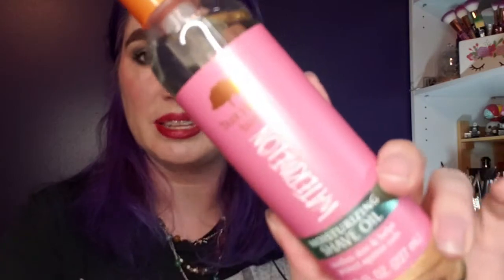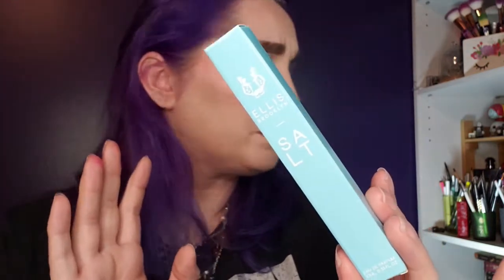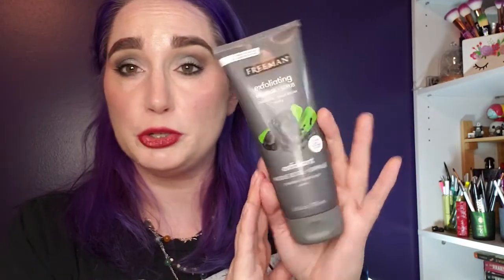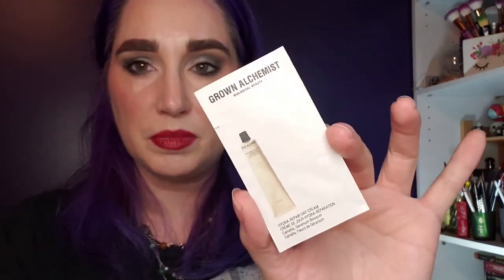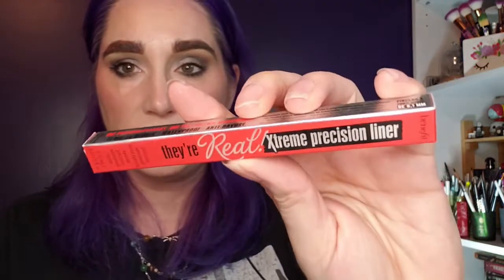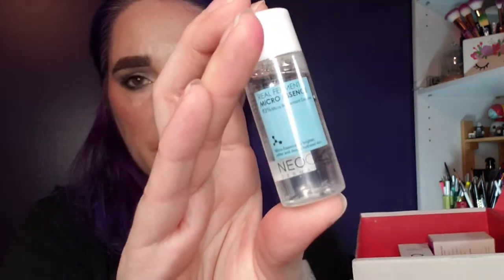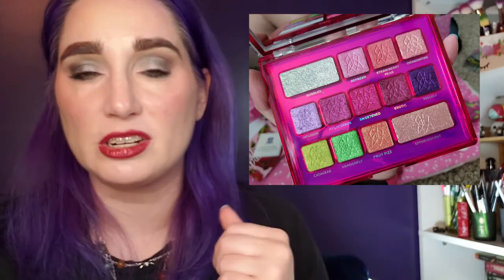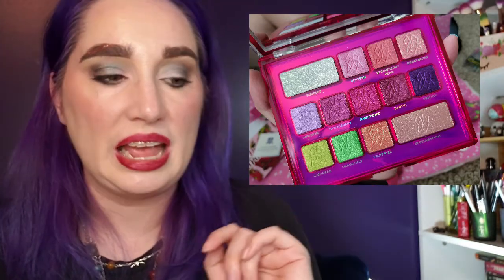April Haul! Late again! | Ulta and Indie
Follow me for more content on IG & TikTok!

On my face:
*Urban Decay Cosmetics Heavy Metal Eyeliner in Midnight Cowboy
*Urban Decay Cosmetics Lip Liner in Rock Steady
*Covergirl x Star Wars lipstick in #30 (LE/Discontinued)
*Fyrinnae Cosmetics Loose eyeshadow in Bite Me
*Morphe Oh, Brow Baby highlight stick
*Tarte Cosmetics Lash Primer
*Buxom Cosmetics Volumizing Mascara in Black
*Tarte Cosmetics Amazonian Clay blush in blissful
*Morphe Luminous Setting Mist